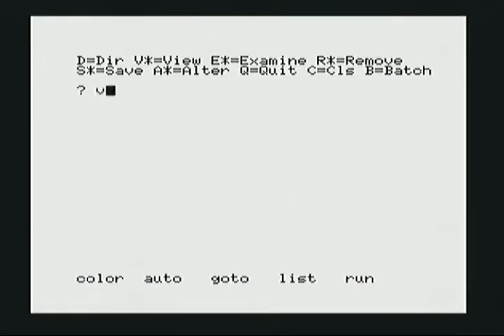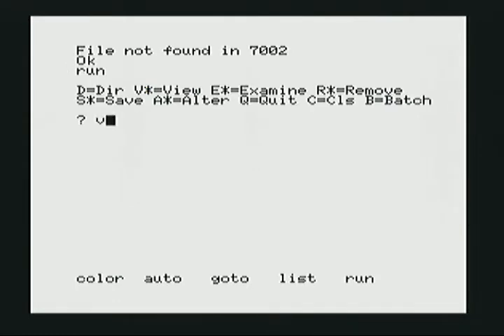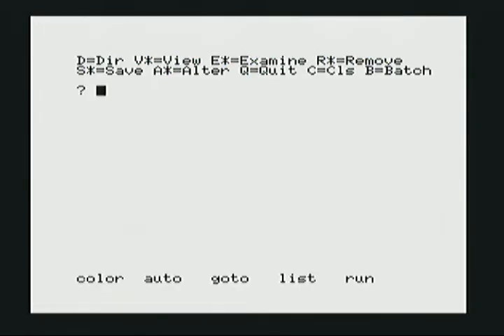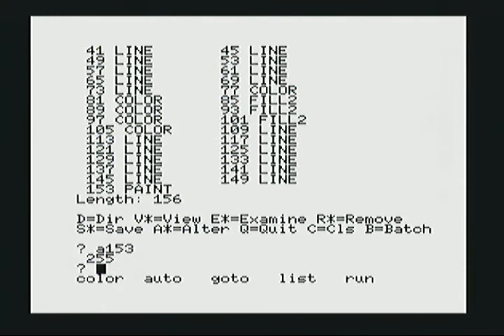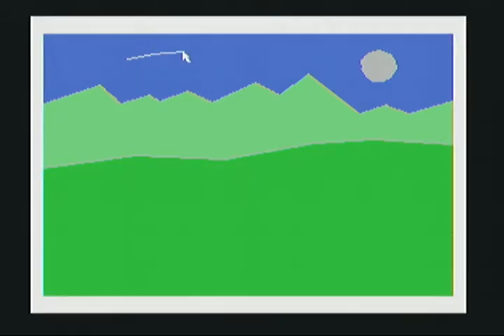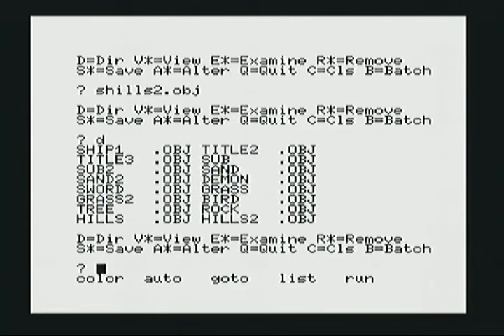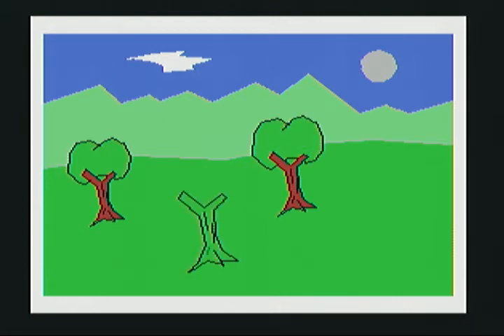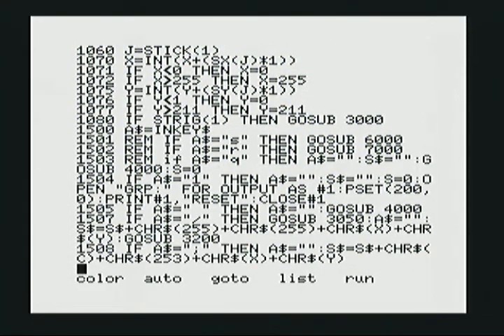8-Bit Retro MSX BASIC Draw Program for Games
8-Bit Retro MSX BASIC Draw Program for Games
I do Science Fiction and Adventure Fantasy Animations and. I do videos about: Tandy COCO, Tandy Model 200, Radio Shack TRS-80 Tandy Model 3 Computer,BMC Data Display, Commodore 1702, Magnavox Computer 80, Samsung Green Screen. Custom STAR WARS Tie Fighter Upgrade, Commodore 64 SIMON'S BASIC, Atari 1030 Telephone Modems! Tandy Model 200 Keyboard Switch Repair. BASIC GAME programming on Amstrad CPC 464. I do videos about 8-bit retro computers featuring Atari 400, Atari 800, Atari 1200XL, Commodore 64, Commodore 128, Commodore 16, Commodore VIC-20, Apple IIe, Tandy Model 200, Model 3, Model 1, Amstrad CPC 464 and more. Programing in BASIC, Assembly Language, C, Java. Including Android games too sometimes. Phone modems like Commodore 1660, 1670, etc.